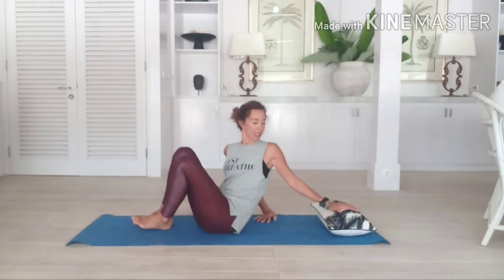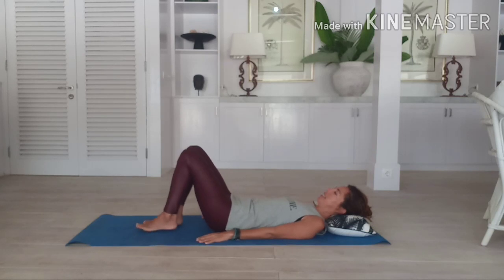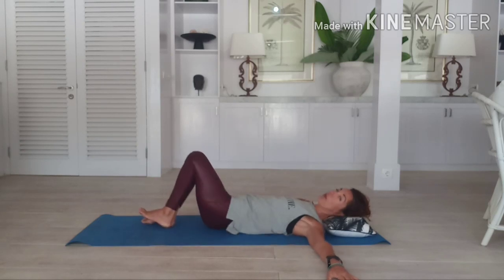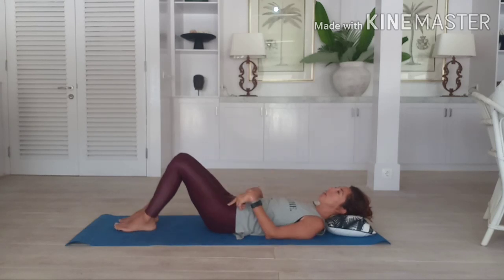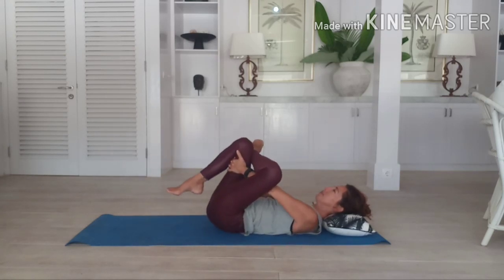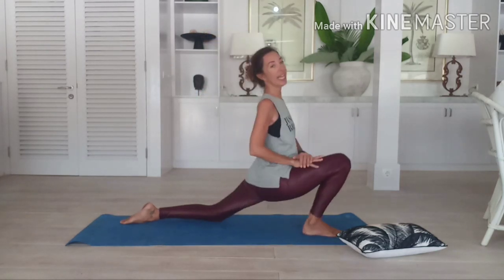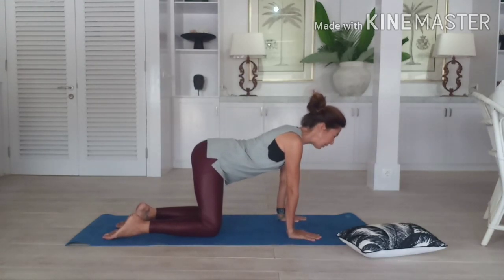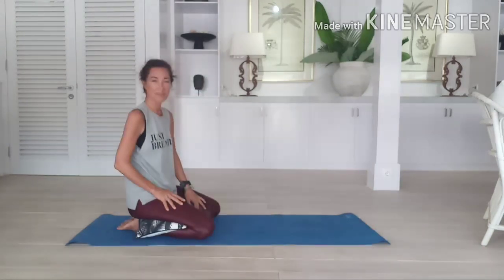Stretches for Tight Lower Back and Hips | Beginner Pilates at Home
STRETCHES FOR TIGHT LOWER BACK AND HIPS

Looking for some lower back & hip stretches? This hip and back release video is designed for you. This is perfect for back and hip stretches for lower back pain. Most people are unaware that tight hips cause lower back pain.

Gain hip mobility  and hip pain relief AND fix low low back pain by:

Complete each stretch for about 4 deep breaths  3 each side.
Aim to do the low back pain stretches 3 x week to help fix low back pain. You got this!

Bravo for taking the time to move your body with me. I’m here to help improve your relationship with movement and support you in your fitness journey. They will thank you for it. :)

XO,
Rachel

 💪 ONLINE TEACHING w/ RACHEL
* LEARN PILATES FUNDAMENTALS and develop a monthly workout plan with PILATES 101 - 4 WEEK PROGRAM FOR BEGINNERS
* Receive a tailor made lesson to address past injuries, alignment issues or just make sure you're "doin' it right"